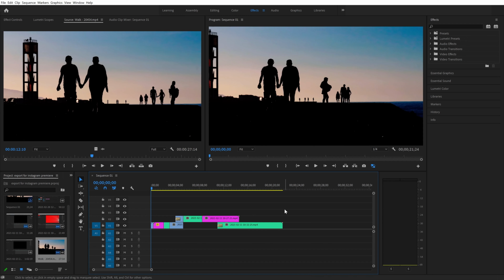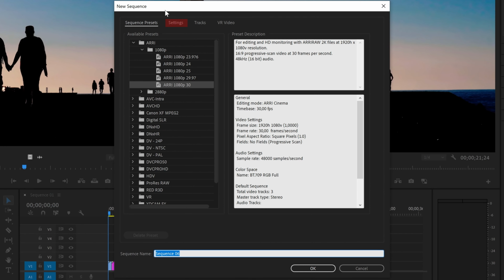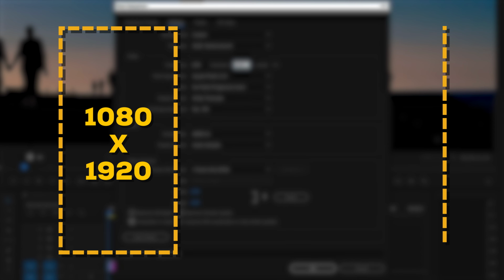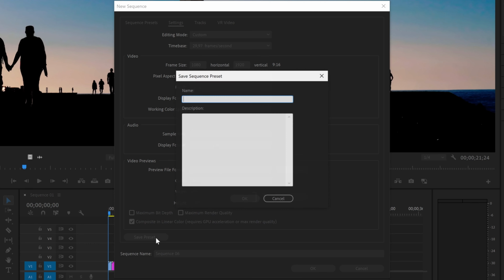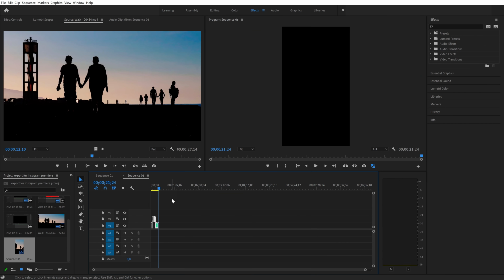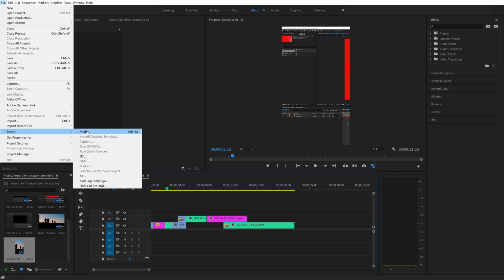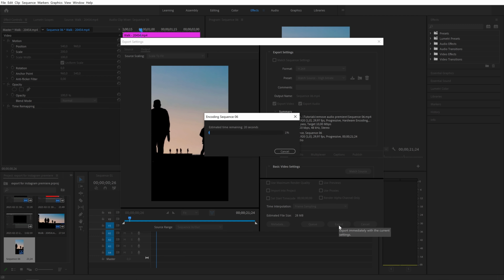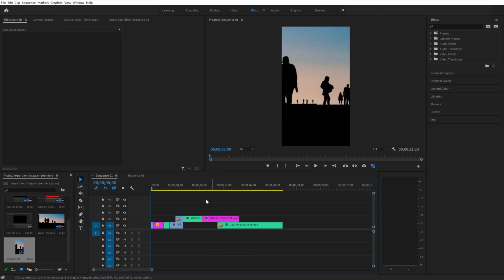How to export video for instagram in Premiere Pro | Vertical and square video export tutorial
In this tutorial I will show you how to create and export video for instagram in Premiere pro. By creating a new vertical or square sequence you can edit instagram videos or stories as well as tiktok videos or any vertical content for that matter. It's a very simple but requires an understanding of how to edit vertical videos afterwards. Hope you liked it! Leave any videos ideas in the comments bellow!

Steps:
1. Create a new sequence by going to file-new-sequence.
2. Adjust the frame size to 1080*1920 or 1080*1080
3. Edit your video
4. Export

TIME TABLE

00:00​ - Creating a new sequence
00:41 - Editing and exporting
01:03​ - Modifying an existing sequence
01:15 - There's more!

This video is about Adobe Premiere Pro tutorials. VFX​ ​ premierepro tutorial​